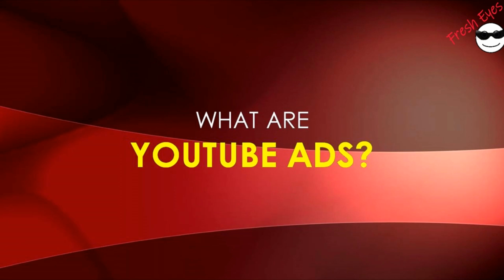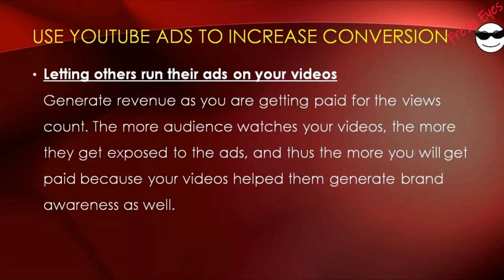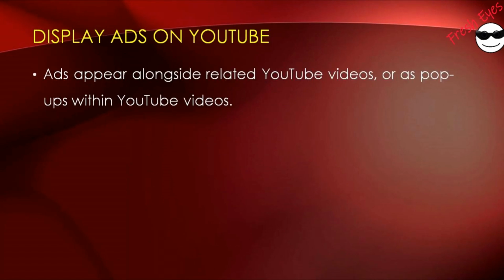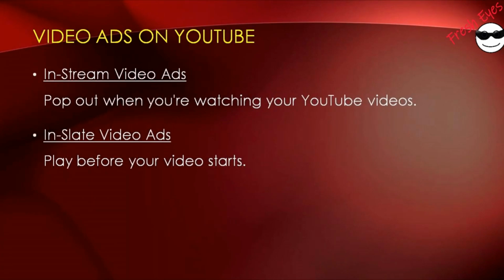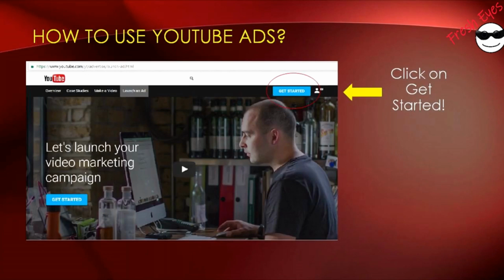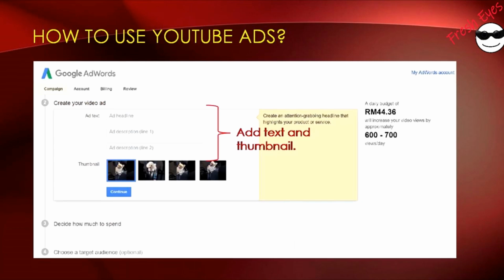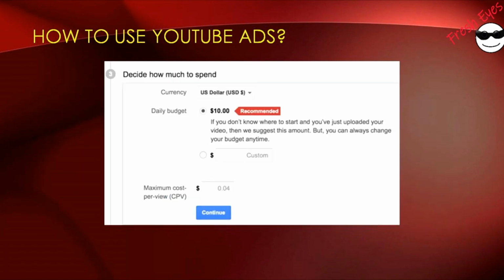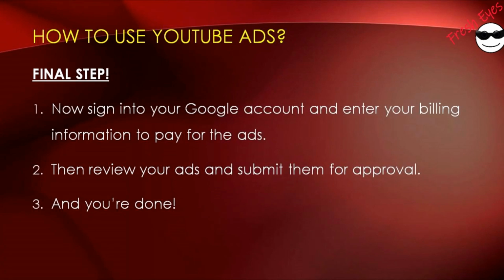How To Use YouTube Ads For High Conversions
Tutorial On How To Use YouTube Ads For High Conversions